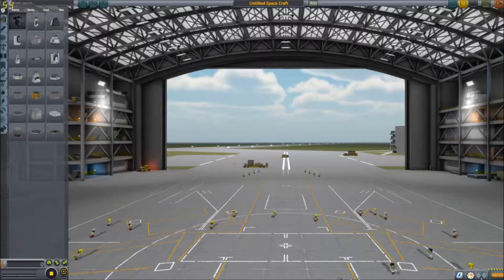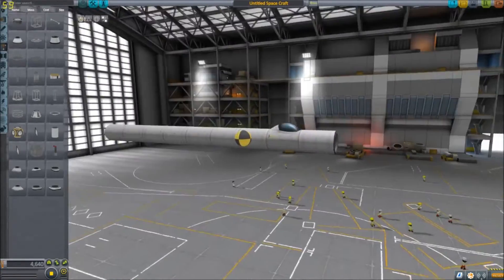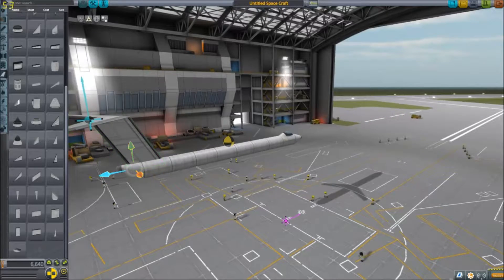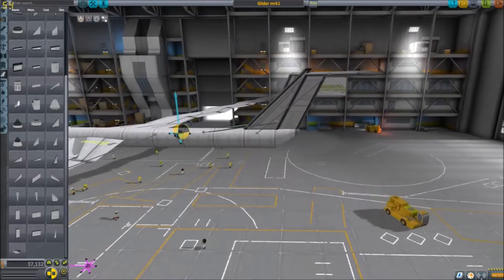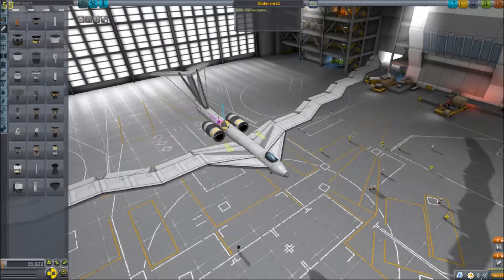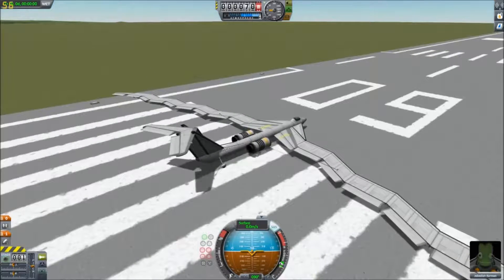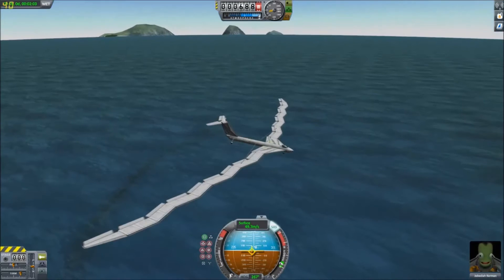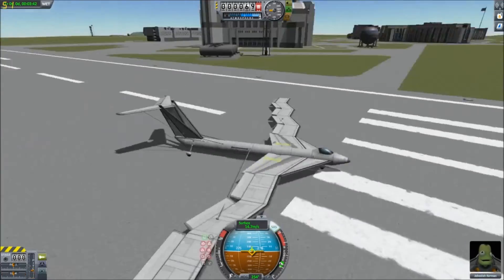Kerbal Space Program - How to Build a Glider - ( Please read the description )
Hello everybody.

           In this video I will be showing you how to build a glider.

           Please note that if you follow this guide exactly as

           shown here it will be very difficult to fly the aircraft you

           make. So what I would recommend is that you use the

           method shown here to make your own style of glider.

            The reason why I made a hard to fly aircraft in this guide

             was because at the time of the recording, I wanted to

             make a realistic glider with wings that could bend like

             they do in real life.

             for more awesome stuff like this.

                          Your's truly,
                                                 Smith

This was a lot of fun making so I would really appreciate
a thumbs up on the video and don't forget to leave a

I would also very much appreciate it if you would take the

NW-700 NEEWER ( Realtek High Definition Audio ) Microphone